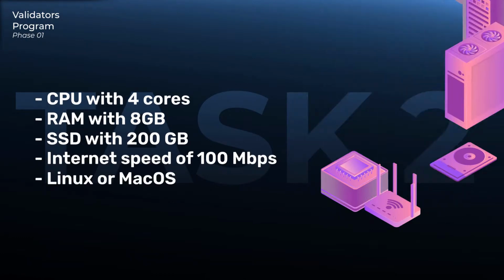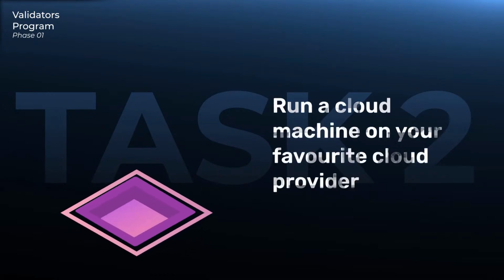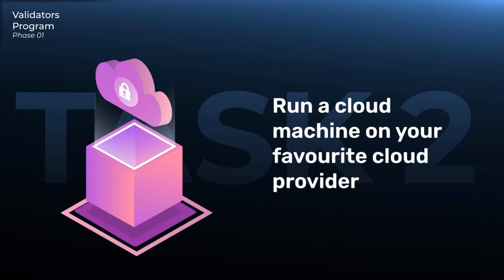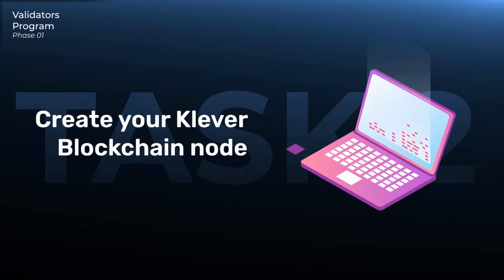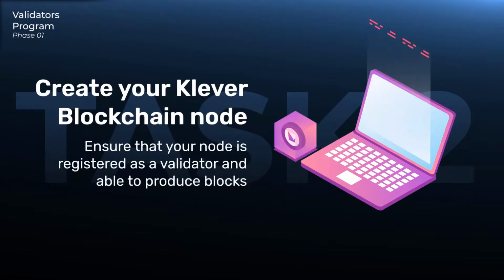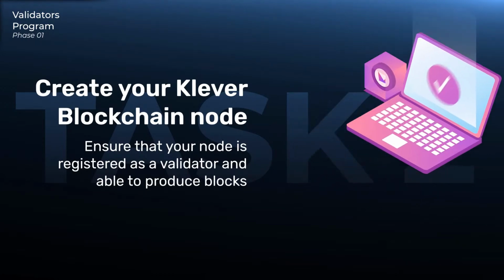KleverLive: Misha Lederman hosts 360 Trader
Misha Lederman hosts 360 Trader, Founder, and CEO of 360 Trader and 4C Media, to discuss the Bitcoin Super Cycle, increasing crypto adoption, trading in today's market, and the thriving Klever ecosystem.